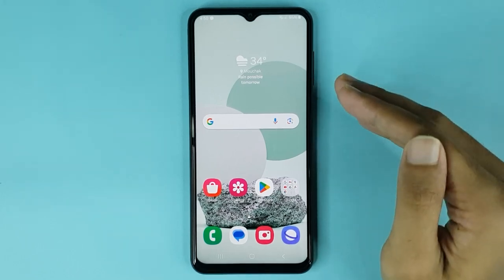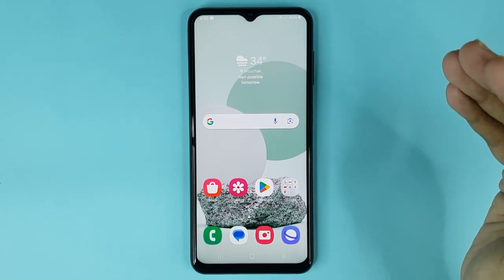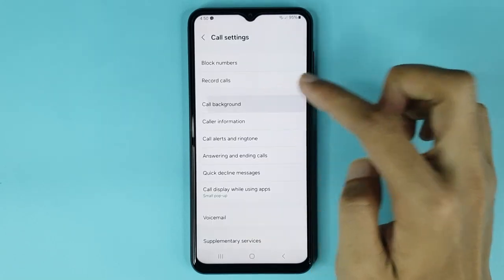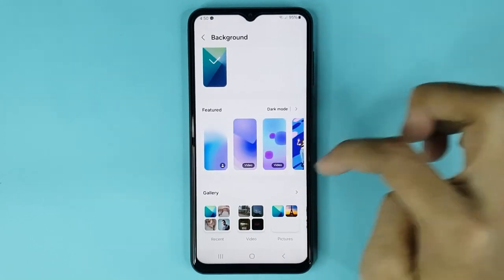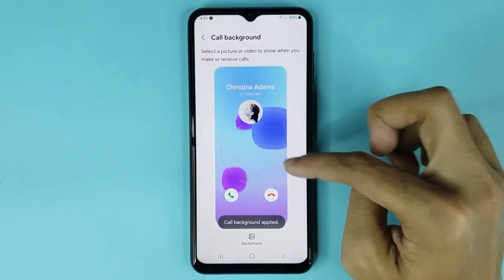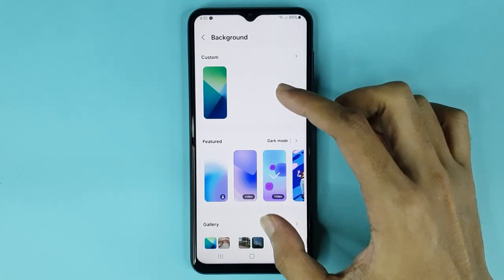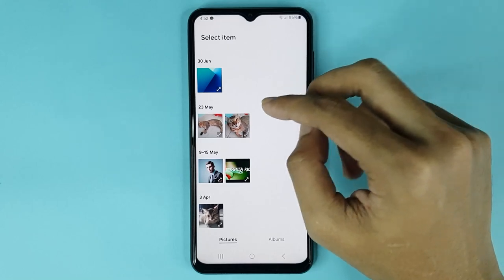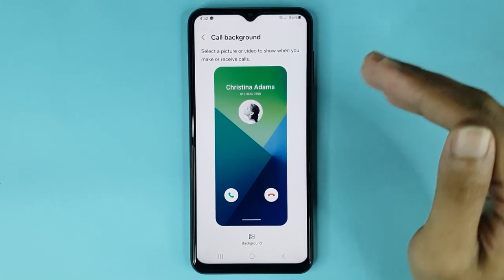How to Change Call Background on Android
A quick guide to change call background in your Android phone.